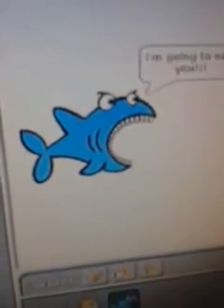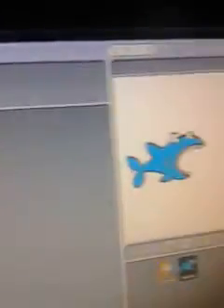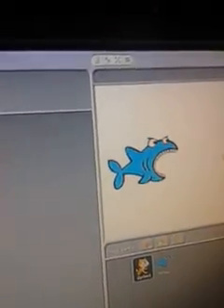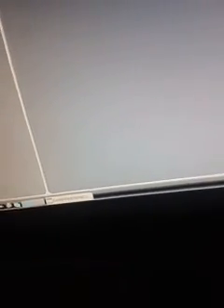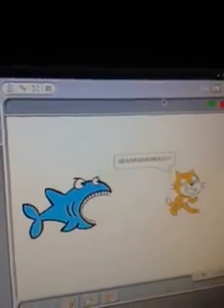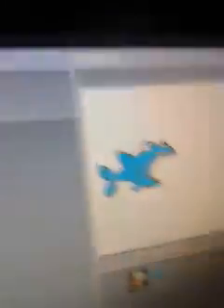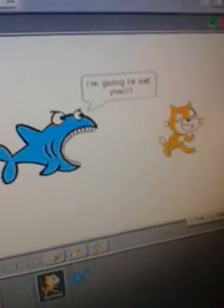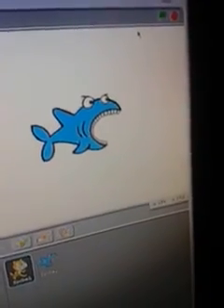Raspberry pi scratch tutorial shark chase